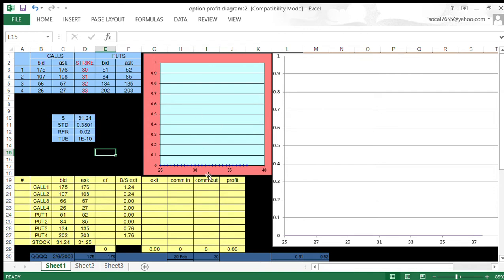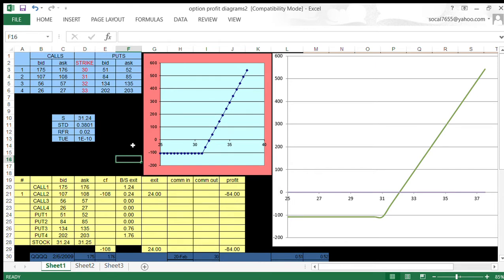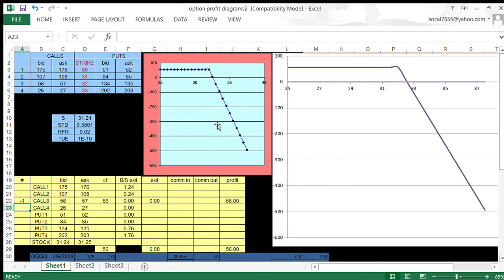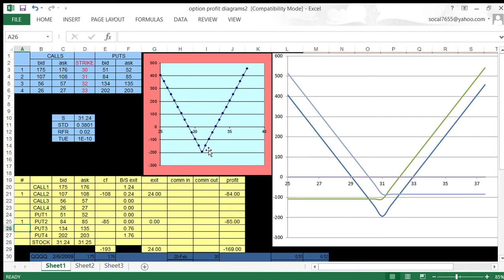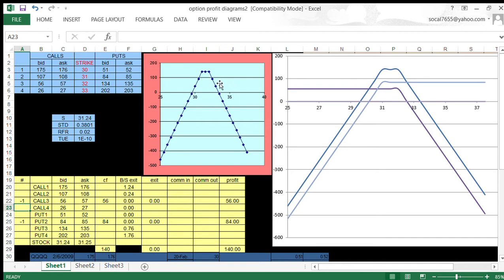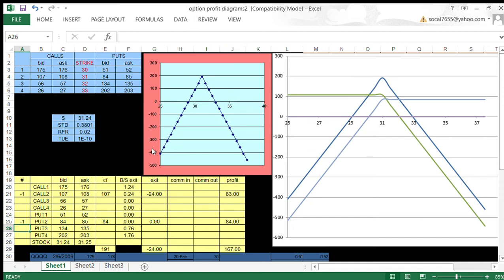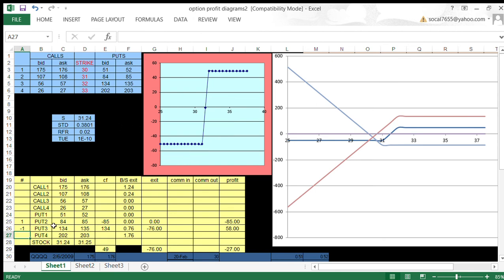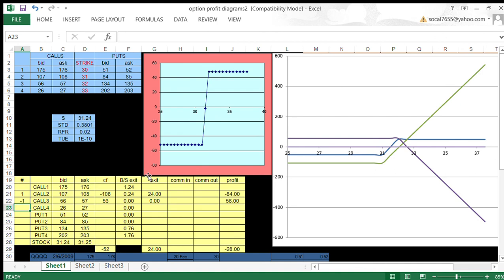Spreads and Combinations advanced 1